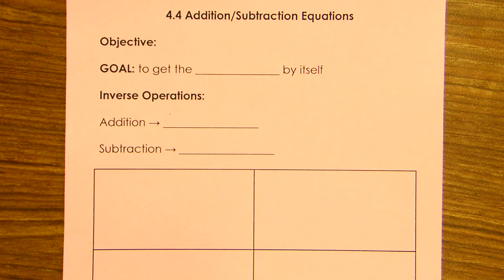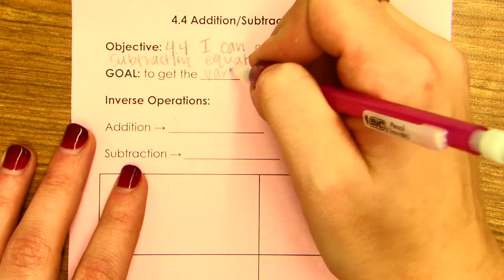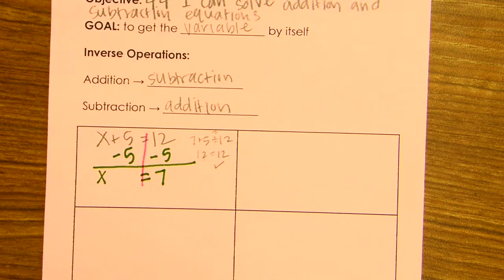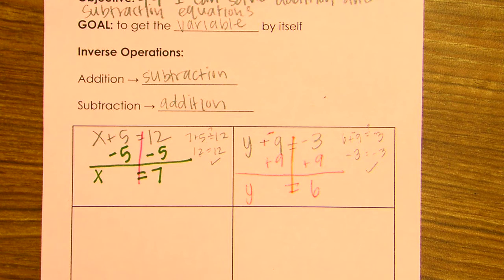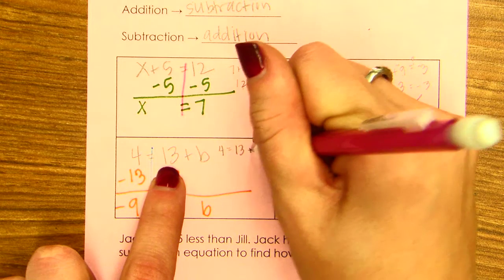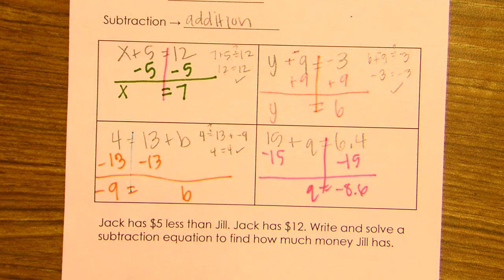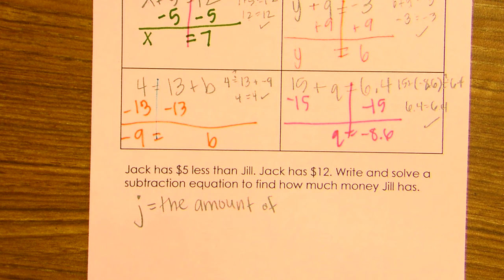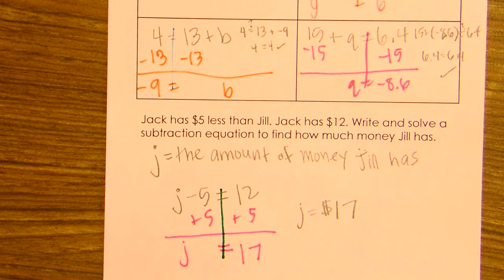Int IIE 4 4 Addition and Subtraction Equations Video